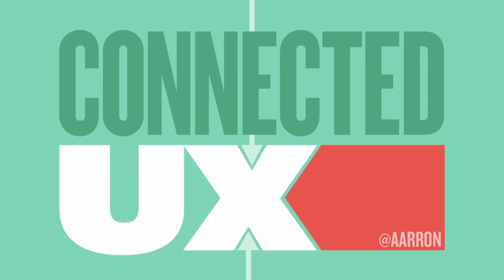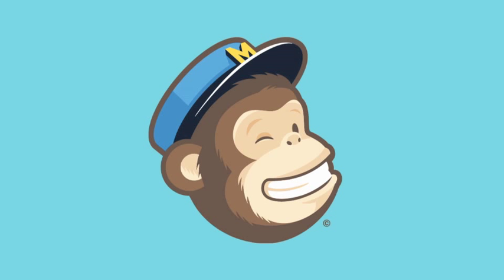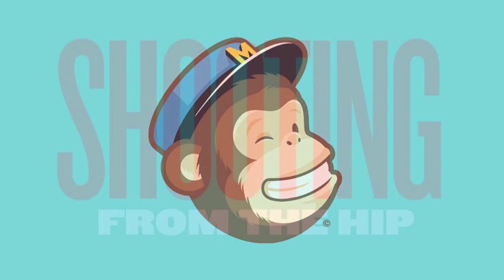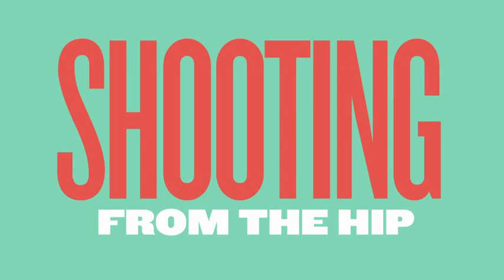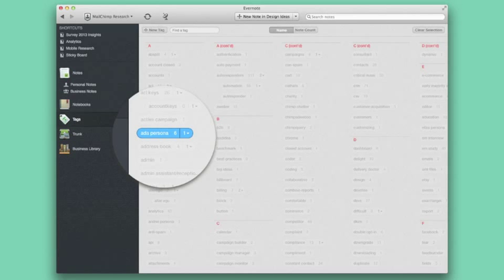Aarron Walter - Connected UX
Though design research has become common practice at product companies, it often produces insights that slip into the hazy distance as documents get lost on a hard drive, or ignored by someone in a different department. Worse still, efforts get duplicated when communication breaks down.
UX teams have design research down to a science, but few have discovered a way to connect qualitative and quantitative data, and long histories of research into a central clearinghouse that can be shared, searched, and maintained by different teams. Open access to information strengthens the connections between teams, and supports a general culture of inquiry. In this talk, Aarron will share with you practical methods to get off the research treadmill and get started building connections between data and teams.